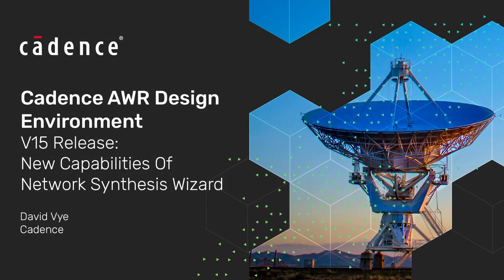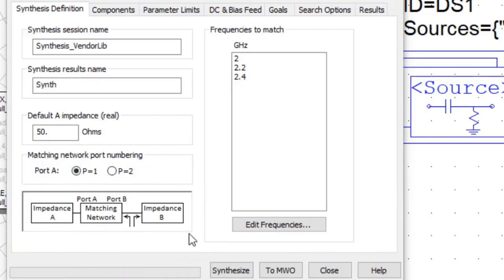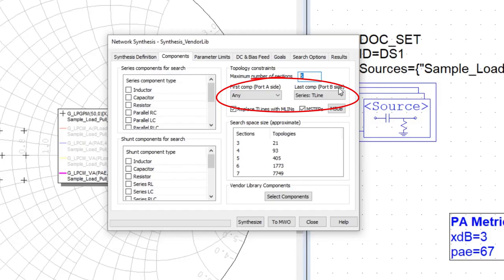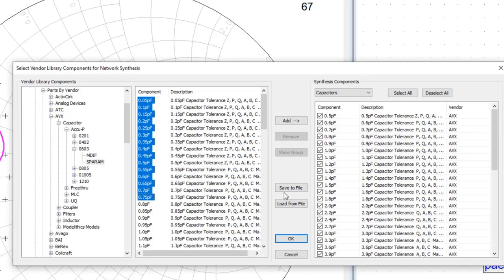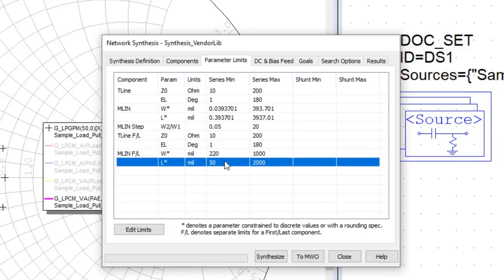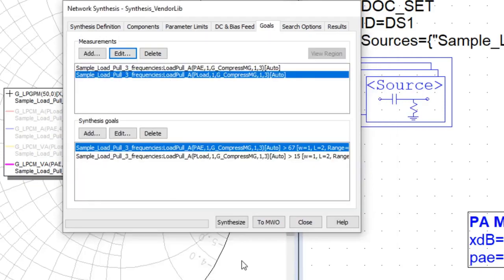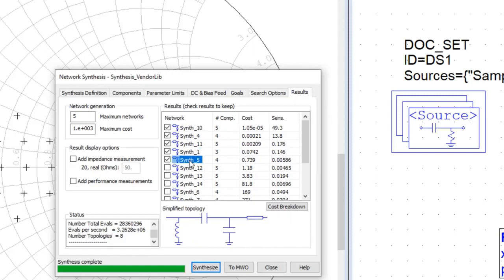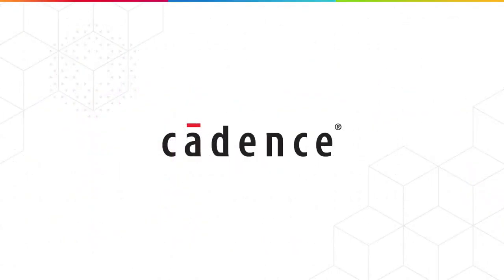New Network Synthesis for PA Design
This video discusses the new capabilities of the network synthesis wizard for PA design now available in the V15 release of Cadence® AWR® software. The wizard now enables users to create two-port impedance matching and transformation circuits and offers evolutionary optimization using vendor component libraries and foundry-authorized PDKs.